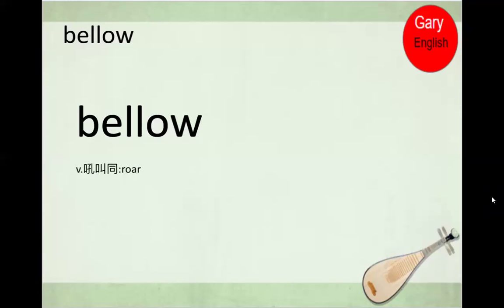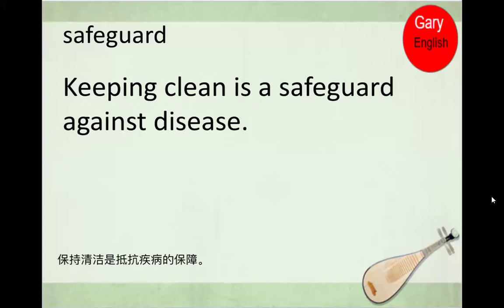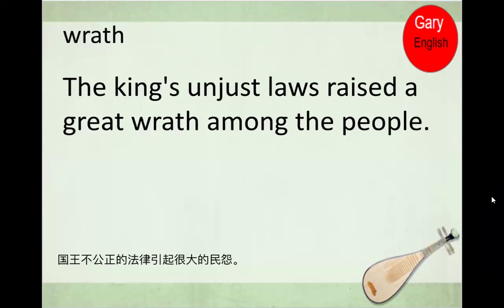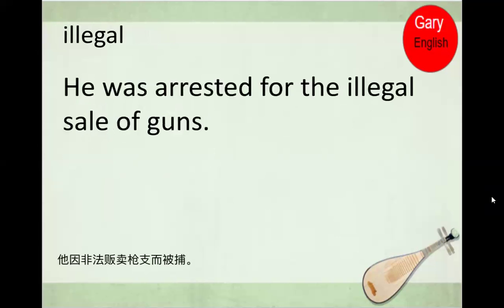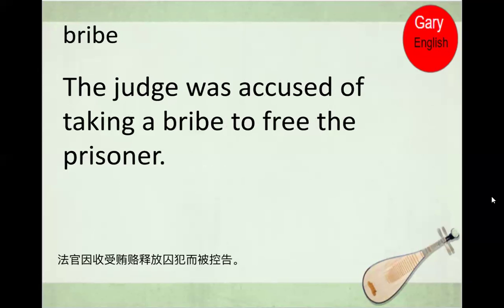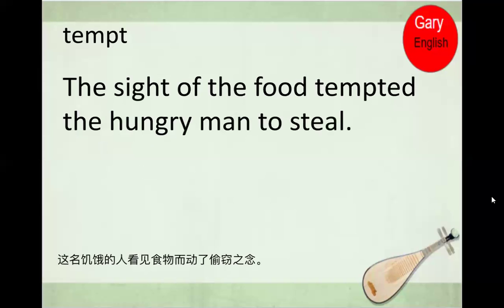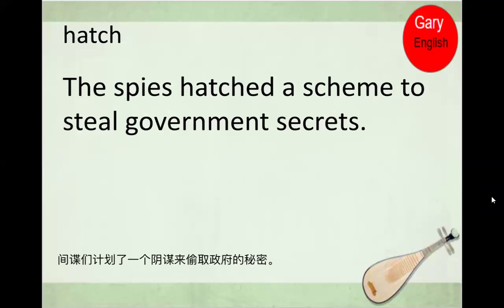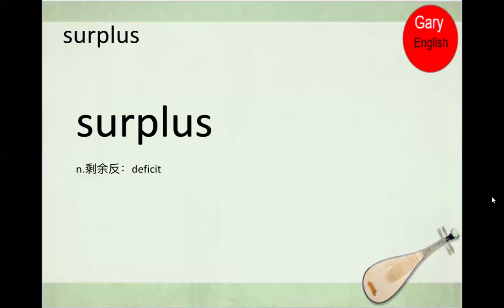英语单词天天学 - 中级词汇系列 | 第4天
每天背单词；英语单词天天学 - 中级词汇系列